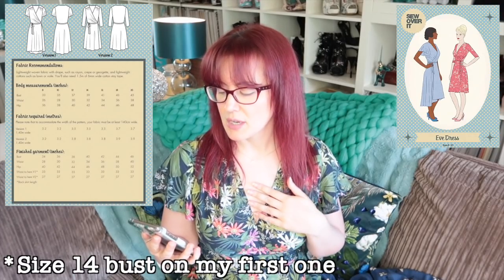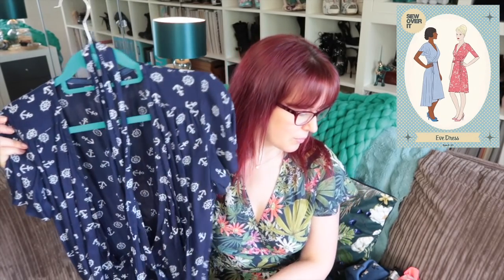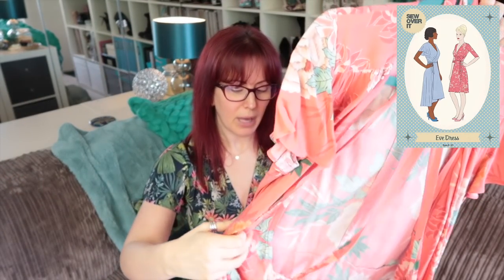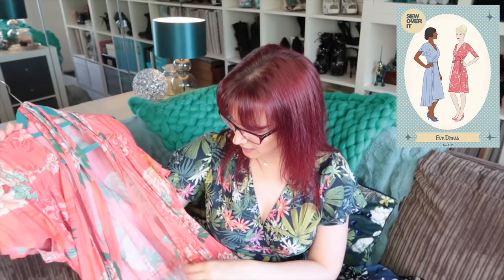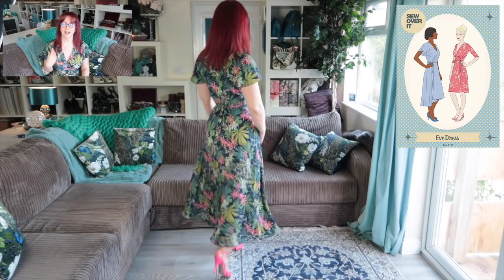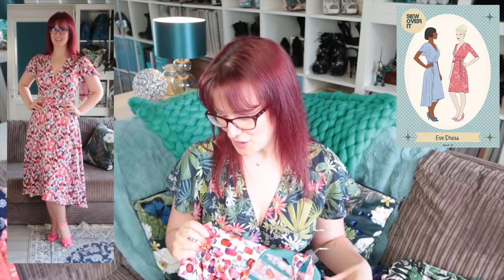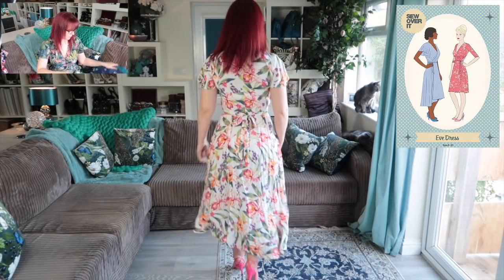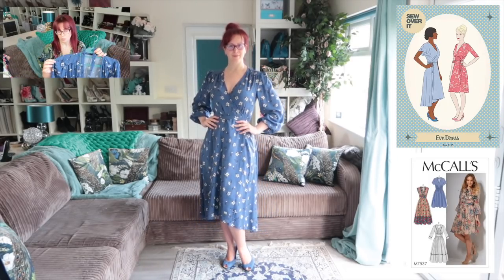Sew Over It Eve Dress :: Pattern Review and Current Collection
Hey Peeps! I get asked about the Sew Over It Eve dress all the time so I thought I would do a stand alone pattern review video talking about my experience with the pattern and the tweaks that I've made to it. I LOVE this dress and I can definitely see myself making more in the future.

I have made some changes;

1. French seam everything and add a buttonhole for the tie

2. Cut 4 yolks and burrito them

3. 1" added to bodice length

4. 2" added to skirt hem

5. I cut longer ties

6. I finish the front edge with bias binding

.I really like the finish that these modifications give me.

Overall it's a great pattern that makes a beautiful dress. I highly recommend it.